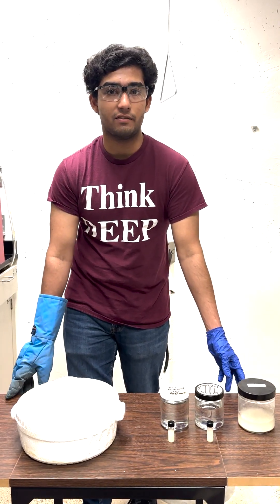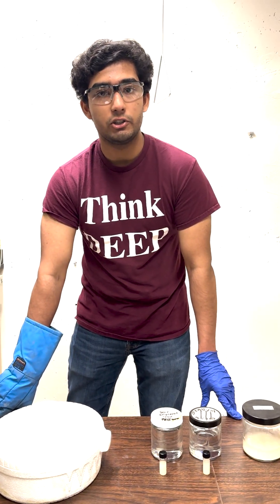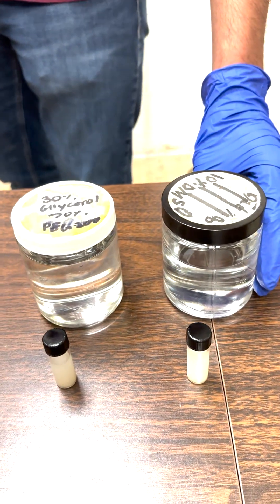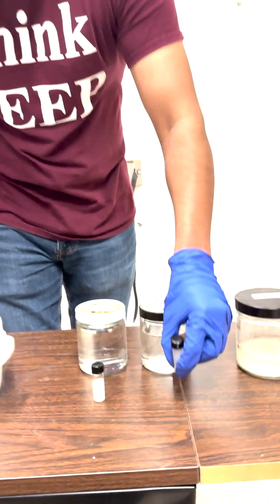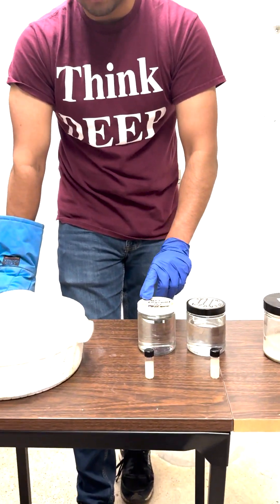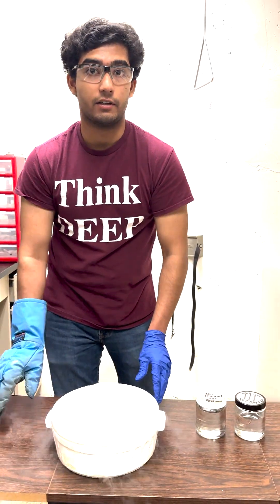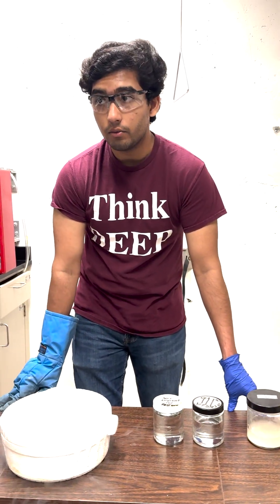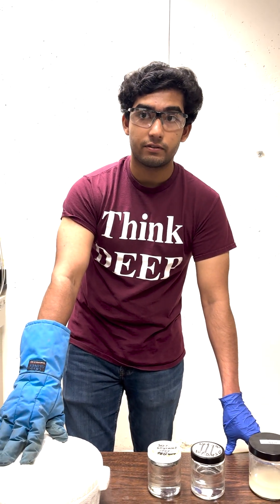Cryopreservation (Amis' DEEP Group with Ayush Khan)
Discover, Explore and Enjoy Physics and Engineering (DEEP) is a Tier One grant funded by Texas A&M University. Graduate and undergraduate students from Physics & Astronomy and Engineering Departments work side-by-side with their peers and professors on research, concept, design, and fabrication of science demonstration experiments. They present these exhibits during the Physics & Engineering Festival, Physics Shows, and other outreach programs in teams of several students and faculty members. These demonstrations are also used to enhance the undergraduate curriculum.